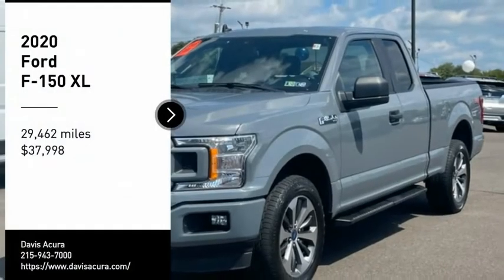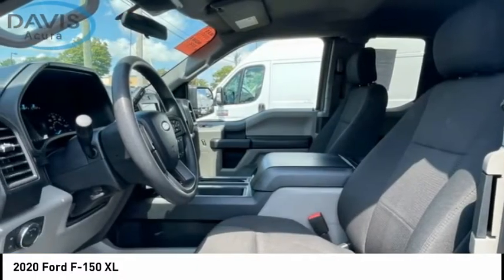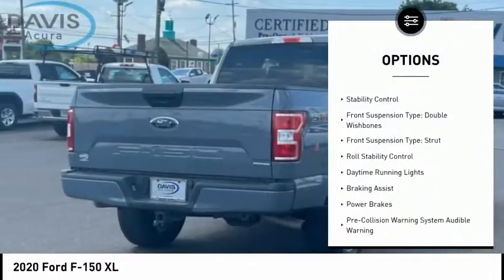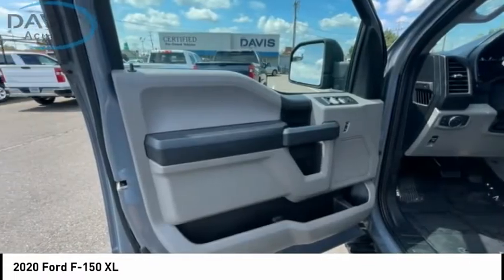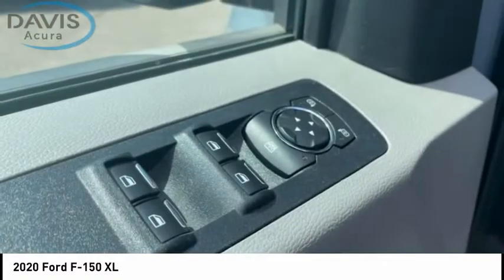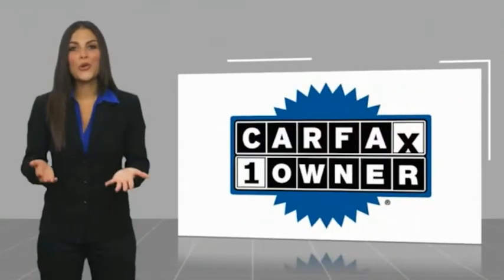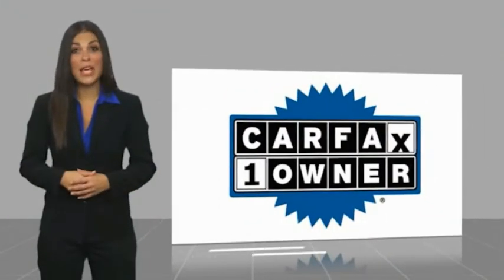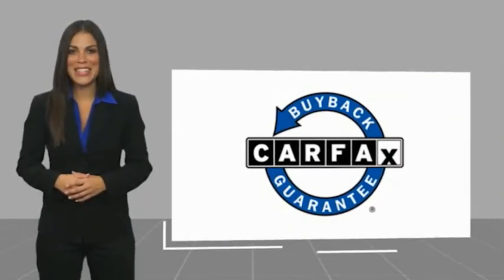2020 Ford F-150 at Davis Acura in Langhorne Pennsylvania 12506P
Davis Acura
2051 East Lincoln Hwy. Route1

**BRAND NEW PA STATE INSPECTION AND EMISSIONS**, **RECENT OIL CHANGE!**, ***4x4 - NEVER WORRY ABOUT THE WEATHER!***, 4X4, Aluminum Wheels, Backup Camera, Bluetooth, CLEAN CARFAX, Courtesy Lifetime car washes, Courtesy Lifetime PA Inspection, ONE OWNER VEHICLE, Passed 115 Point Inspection, Power Front & Rear Windows, Power Package, Power steering. This vehicle is located at Davis Acura in Langhorne PA. Great Financing and extended service contracts available!! Davis Certified. 90 Day/3000 Mile Powertrain Warranty included or Balance of Factory Warranty. Free Vehicle History Report included. Easy 10 Minute Credit Approvals. Please contact dealer to verify price, options and other vehicle details.Feel the Davis Difference - You will receive Unlimited FREE Hand car washes, whether or not your vehicle is in for service and FREE PA State Inspection! Prices based on dealer financing. Pricing assumes $1,695 Cash or Trade. for additional details, or call us at .All advertised prices do not include dealer installed options, dealer addendum, government fees and taxes, any finance charges, any dealer document preparation charge. for additional details, or call us at .